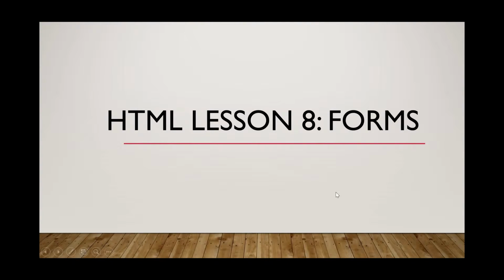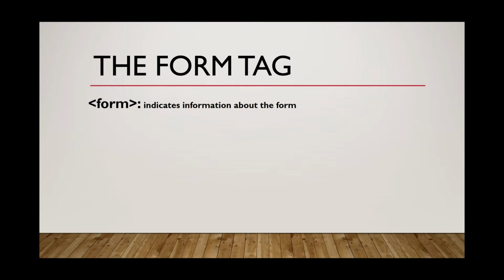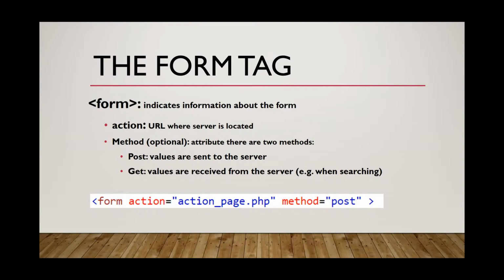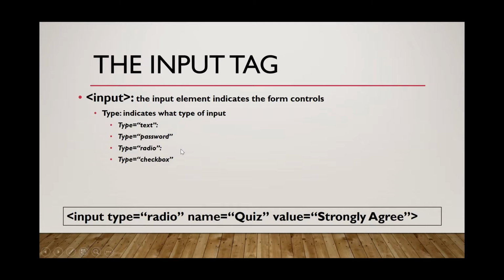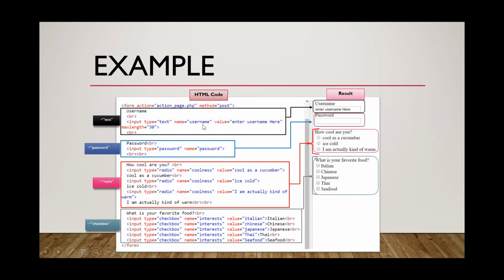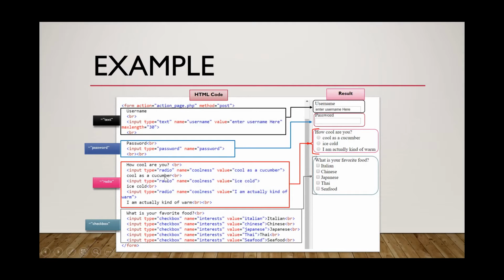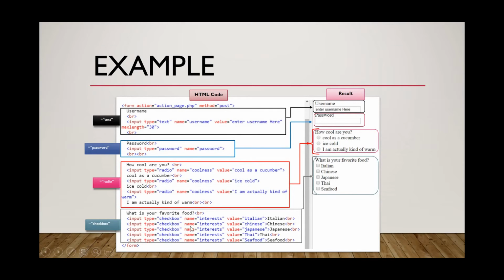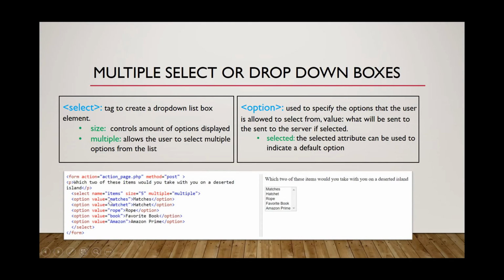HTML Lesson 8: Forms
This video covers the basics of creating forms and inputs like text boxes, radio buttons, check boxes, and drop down selection.